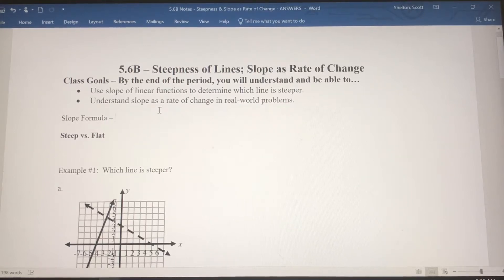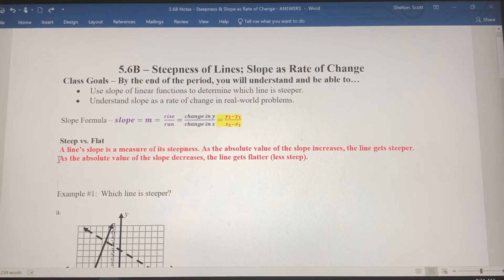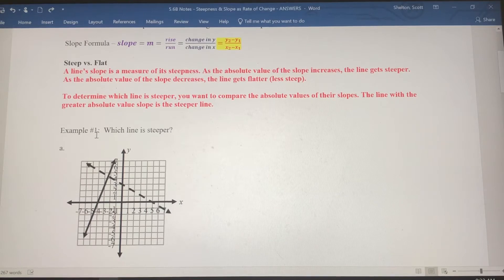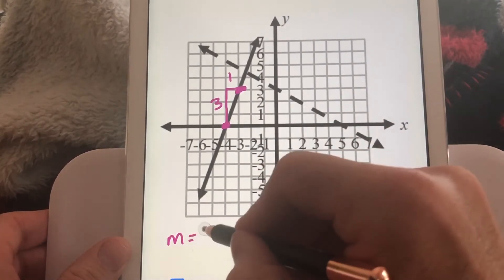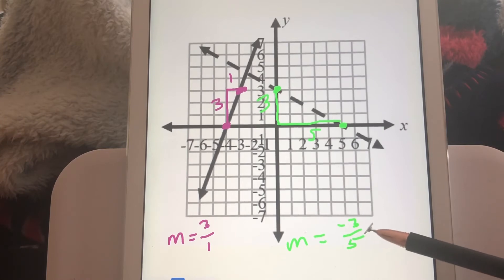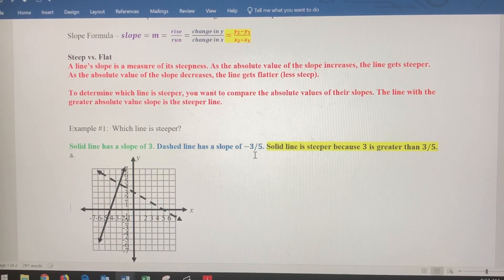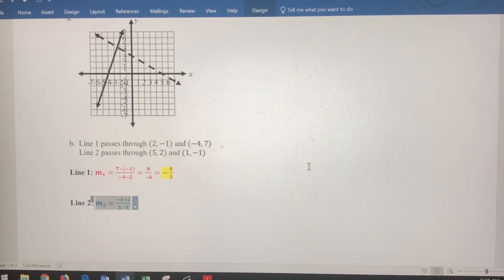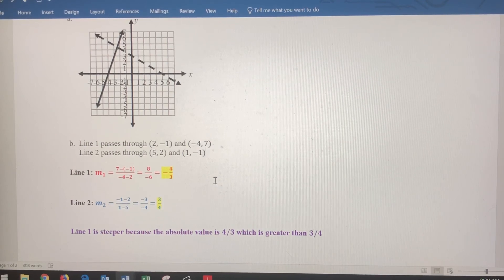Using Slope to Determine which Line Is Steeper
If you have any questions, post a comment and I'll get back to you ASAP!

I'll be adding more to the Algebra 1 playlist over time. But there are other playlists, as well, that can be helpful now and in the near future for you.

In this video, we use the slopes of lines to determine steepness. Once you’ve calculated the slope of two (or more) lines, you can compare their steepness by comparing the absolute values of the slopes of each line. The greater the absolute value, the steeper the line. The smaller the absolute value of the slope, the flatter the line.